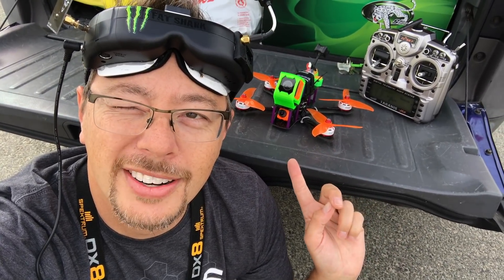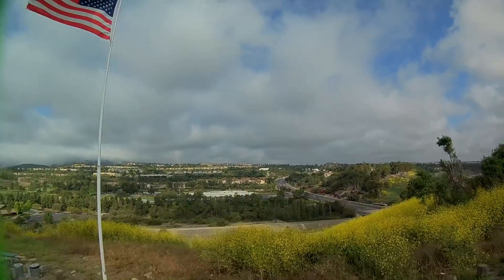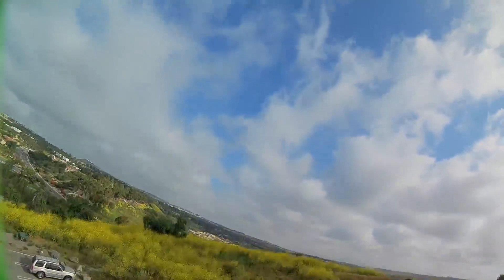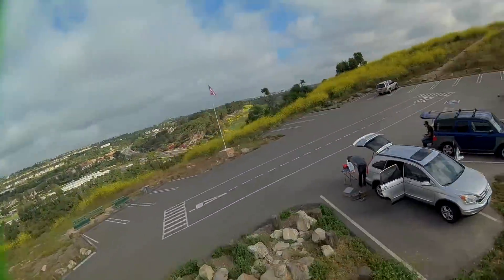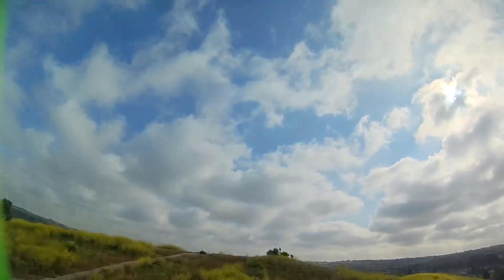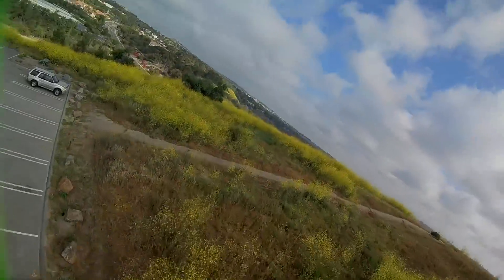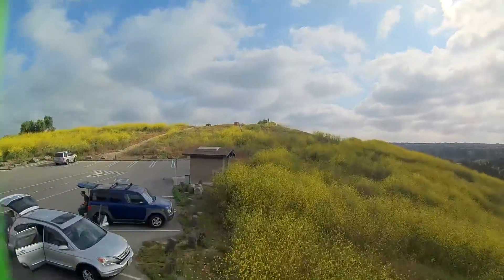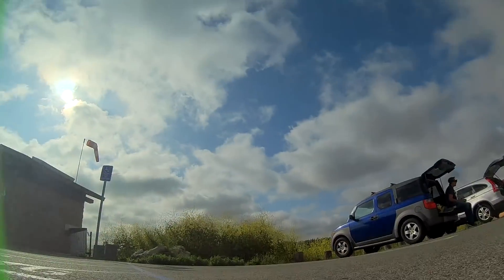Martian II "Budget Beast" Maiden Flight with RunCam 3 & Mini Swift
RCFlyer85 Called my quad the "Budget Beast" which is fitting!
Yet another cloudy day with the RunCam 3 but I think it did a good job.
The Martian 2 with Emax motors and Flycolor 30A esc stack AIO board flew without any errors as well-  A great maiden!The Fpv flight is tomorrow!